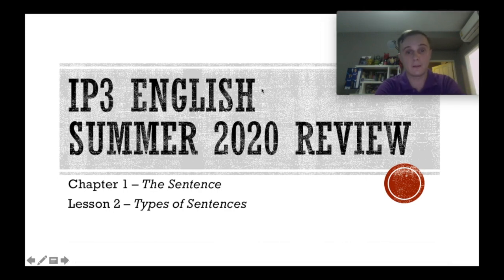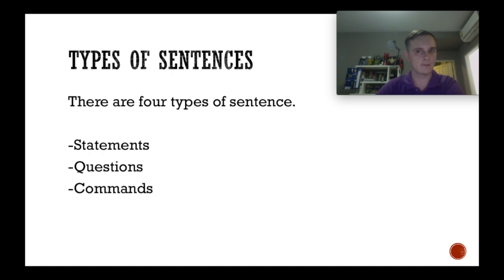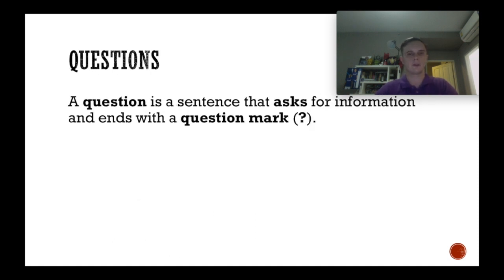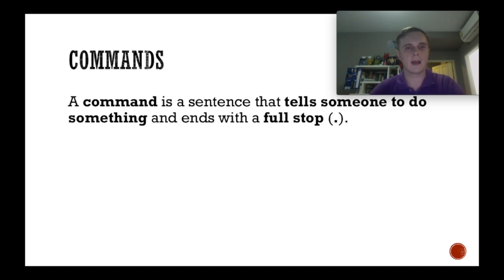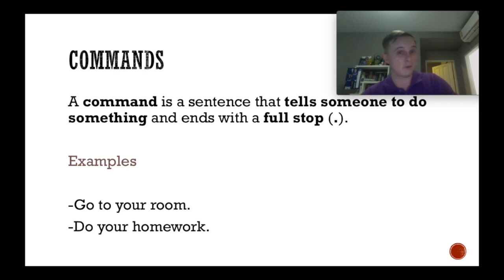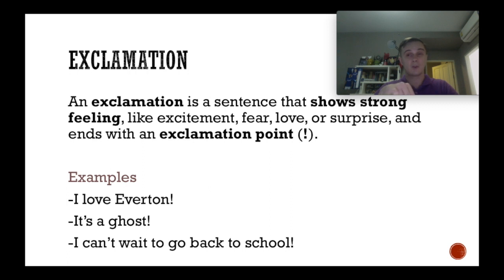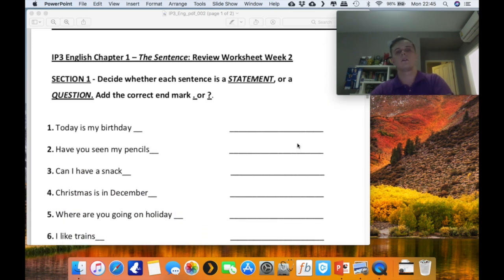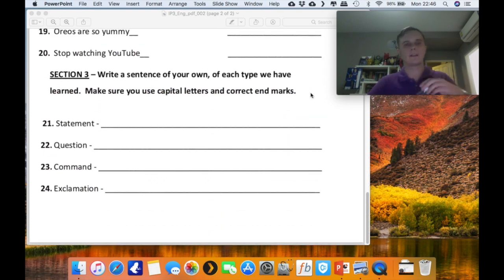IP3 English Summer 2020 Lesson 2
During this lesson, we will review the second part of English Chapter 1: The Sentence. We will review the four types of sentences; statements, questions, commands, and exclamations.